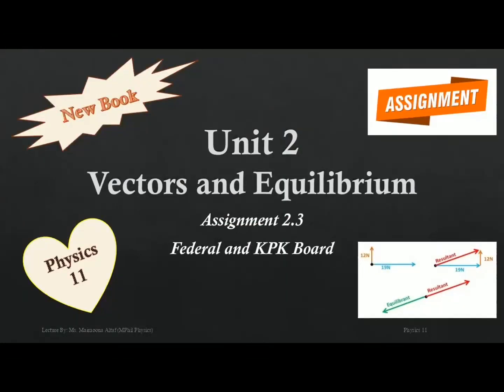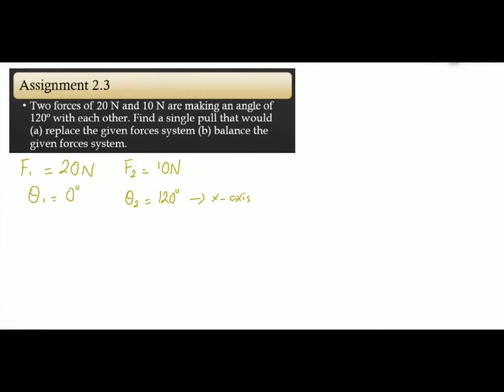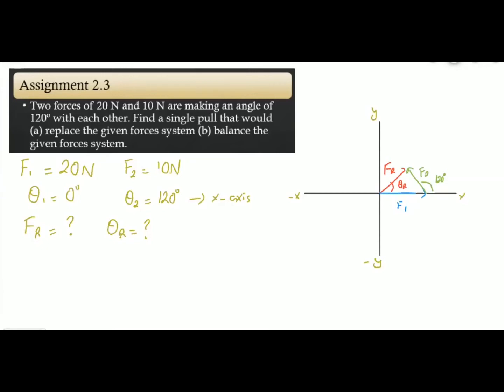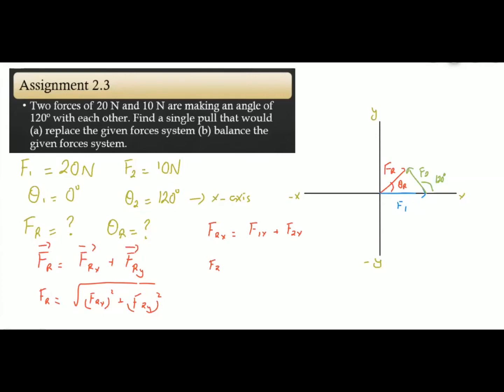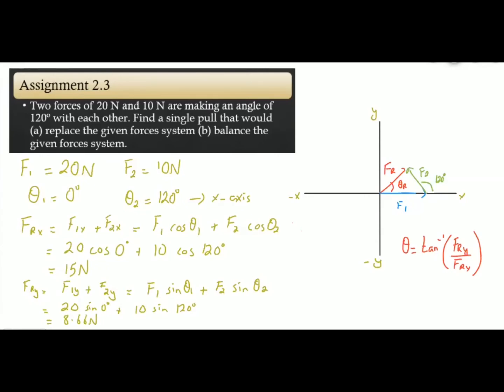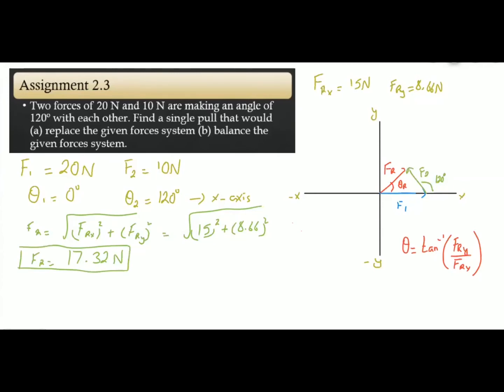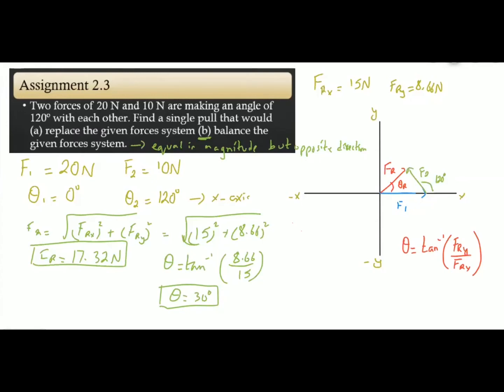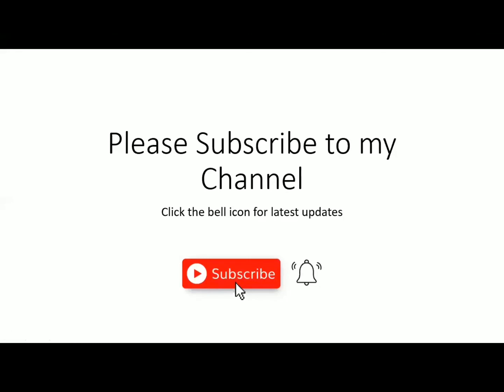Class 11 Physics | FBISE & KPK Board | Assignment 2.3 | Unit 2 | Vectors & Equilibrium | New Book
Dear Students, in this video you will learn about how to solve assignment 2.3  of the physics grade 11 new book (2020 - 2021).

Question: Two forces of 20 N and 10 N are making an angle of 120º with each other. Find a single pull that would (a) replace the given forces system (b) balance the given forces system.

You will get a complete series of Physics for class 11 (FBISE) New Book 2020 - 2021.

Subject: Physics
Class: 11
Unit: 2 | Vectors and Equilibrium
Assignment: 2.3